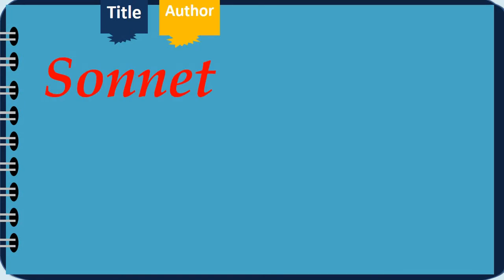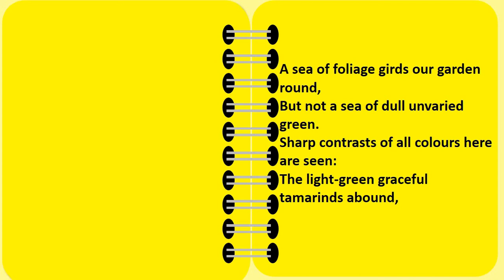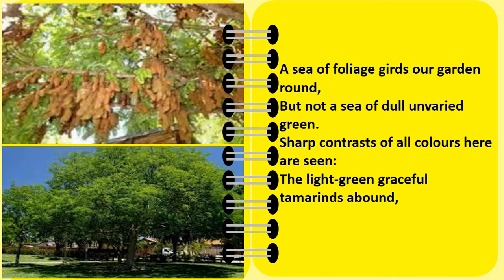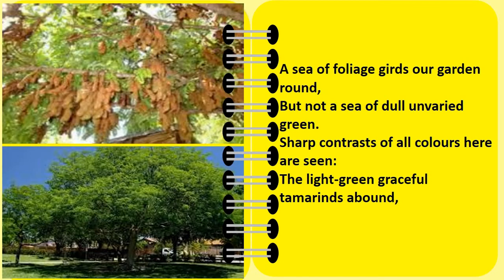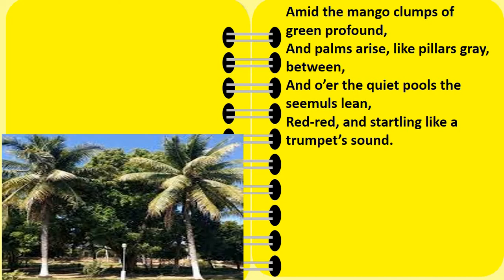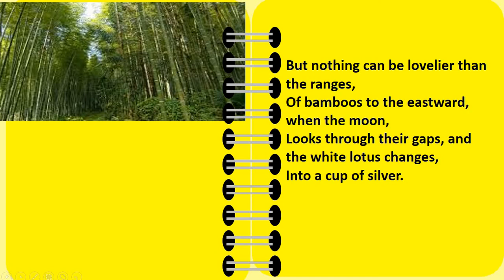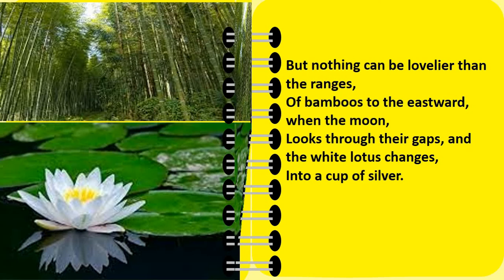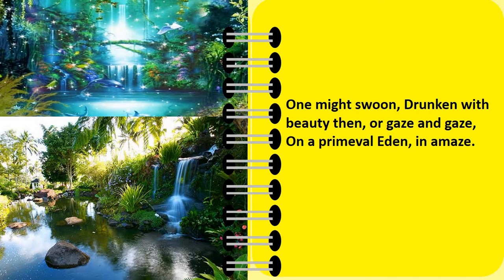Sonnet by Toru Dutt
7th Standard SSLC